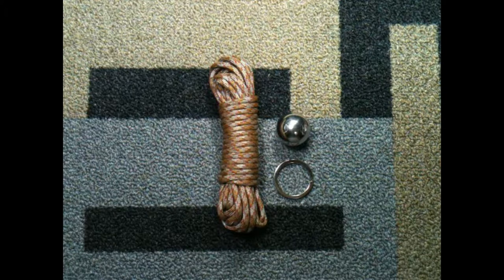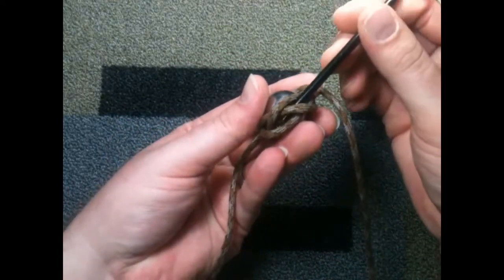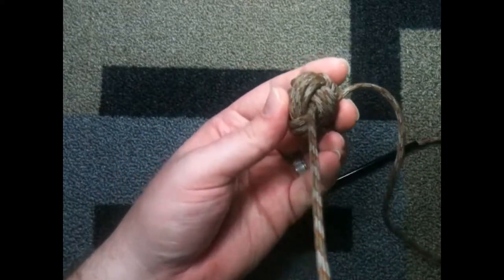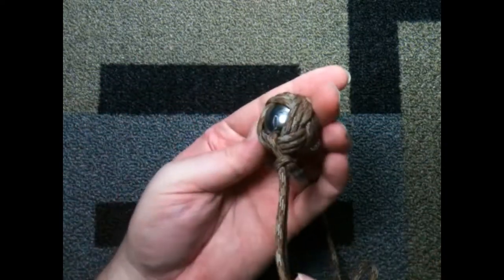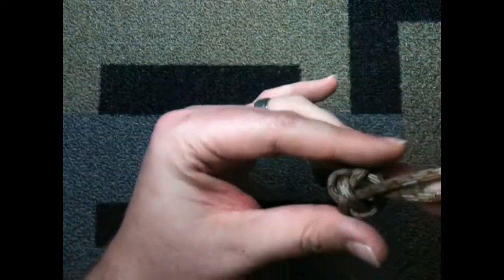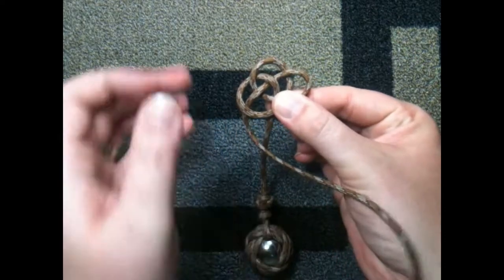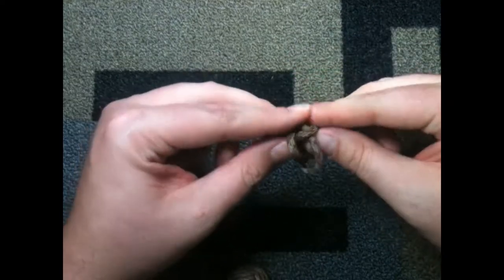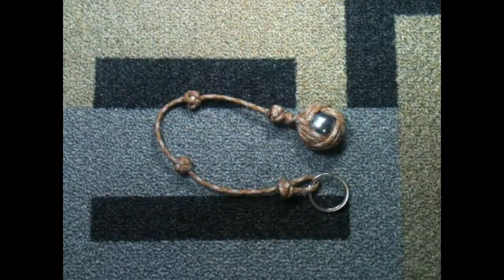How To Tie The Celtic Slammer Paracord Key Chain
Learn how to tie The Celtic Slammer!

Whether you'd like to try this yourself or just want us to send you one already made, visit stockstilloutdoor.com for both.